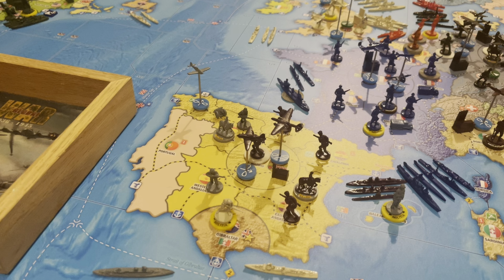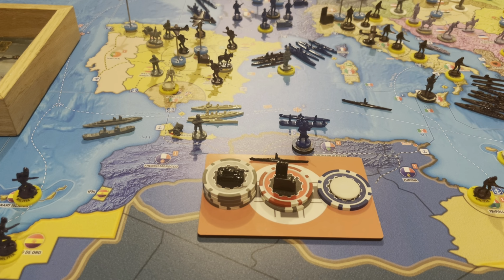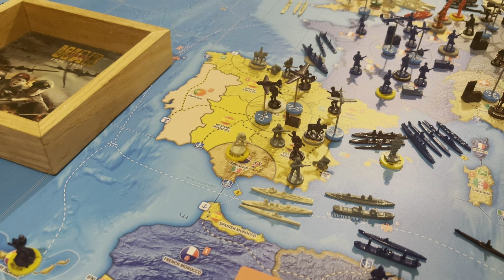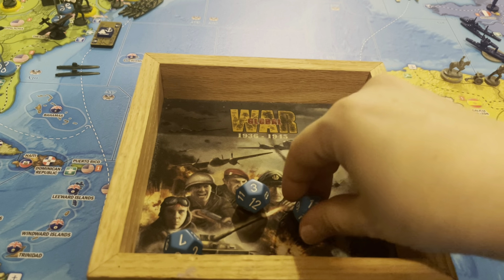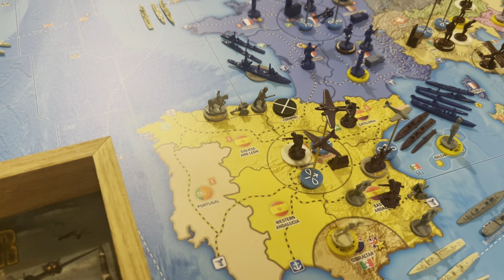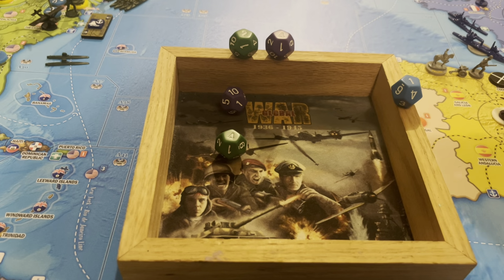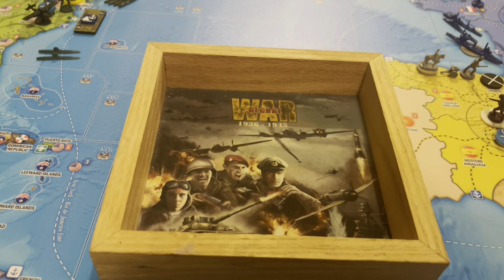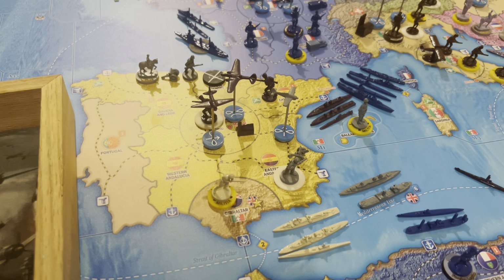Operation Hercules Global War 1936 V4 Germany/Nationalist Spain 1.1